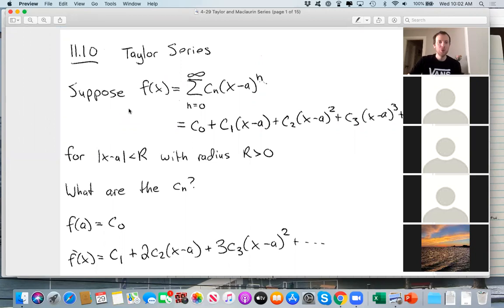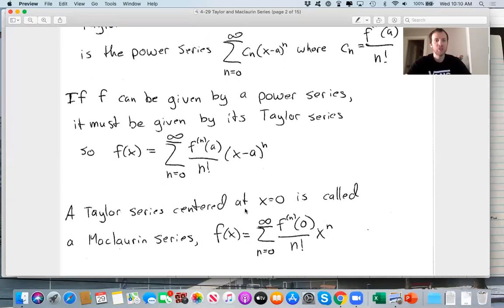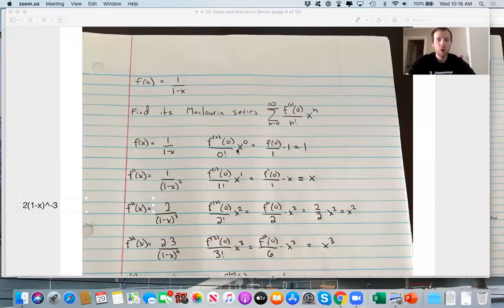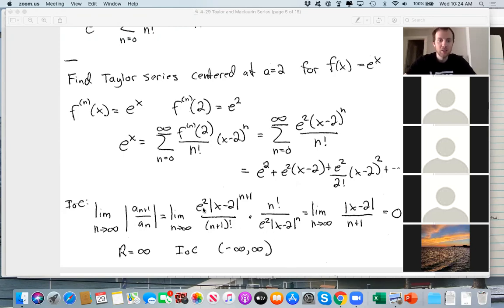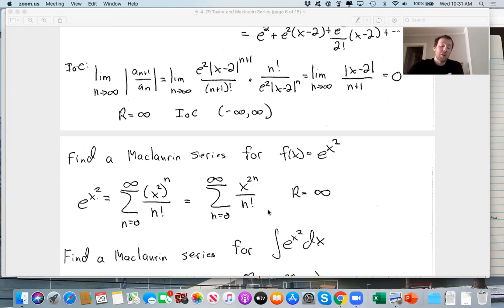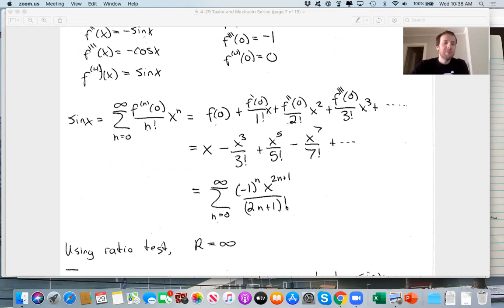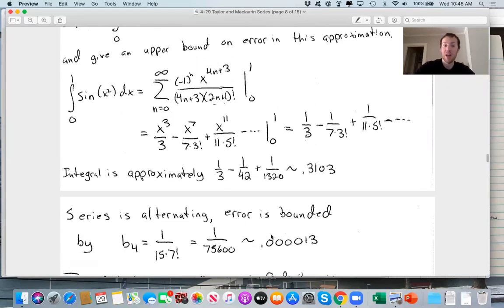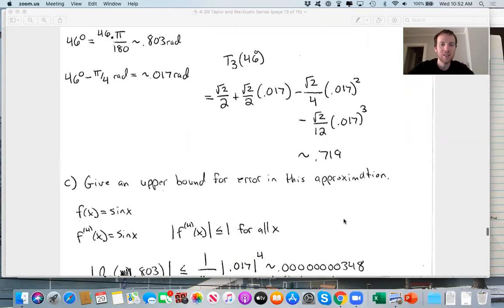4-29 Math 2460